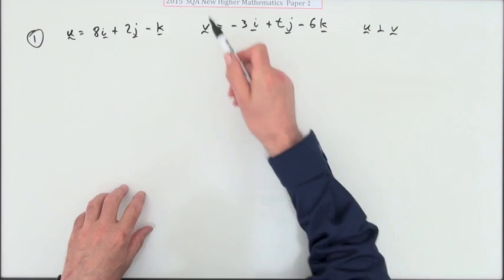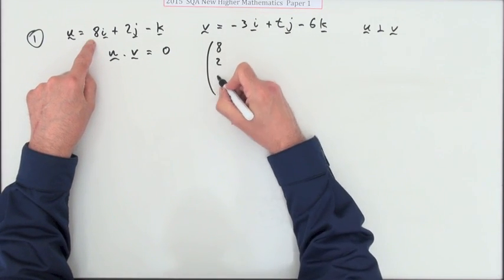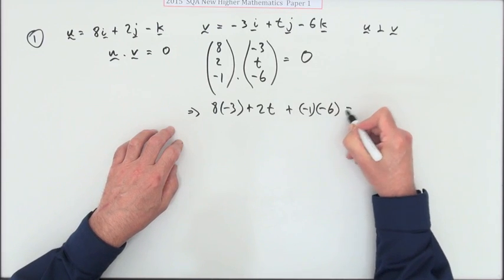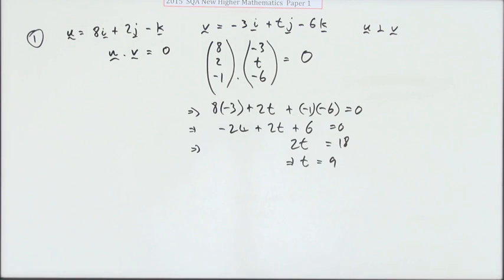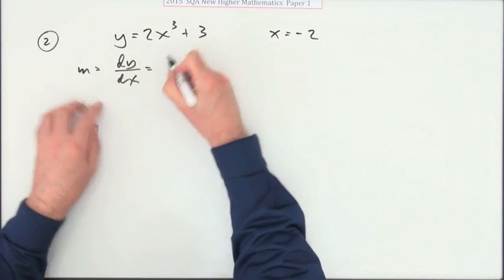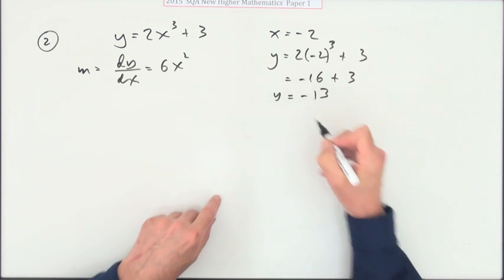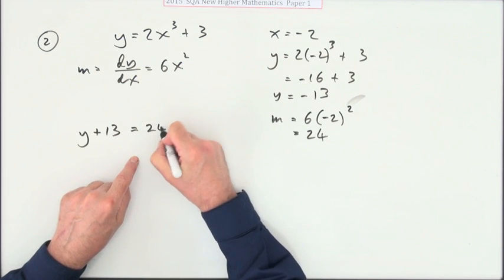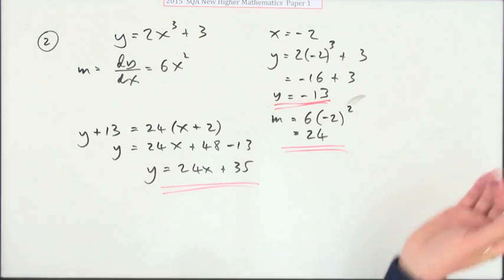2015 new Higher Maths paper 1 nos. 1 & 2 sketch